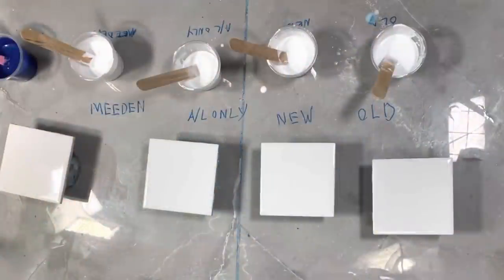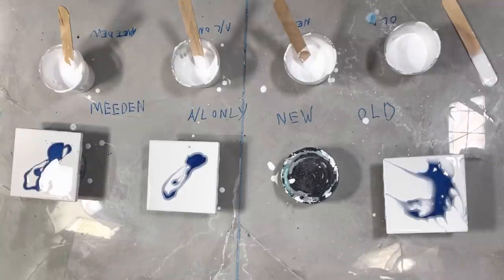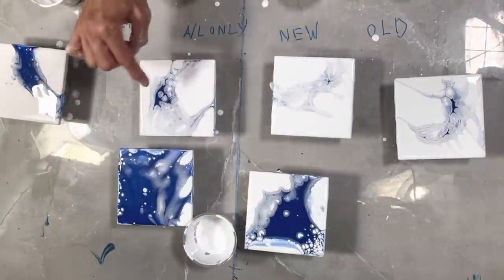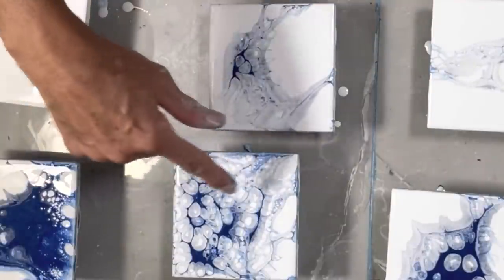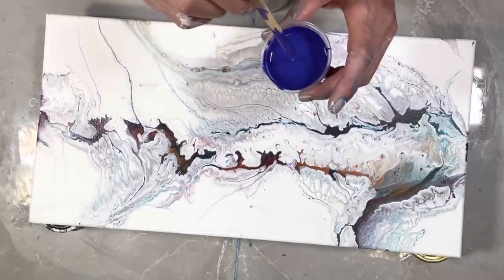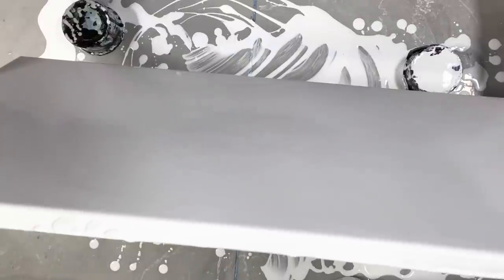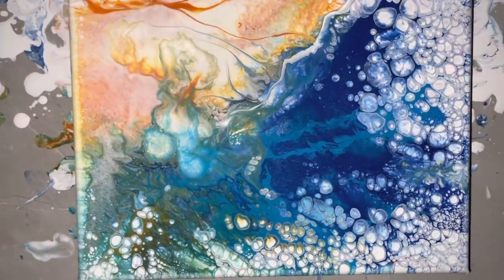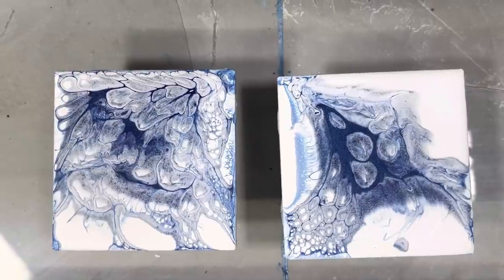AMAZING PEARLS - NO SATIN ENAMEL - Artist Loft Experiment | Pearl Pours Tutorial *UPDATE*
AMAZING PEARLS - NO SATIN ENAMEL - Artist Loft Experiment | Acrylic Painting | Pearl Pours

UPDATE  Opaque colors work best!!

Well, it was bugging the begeezes out of me!! I had to find out what was going on with the new Artist Loft soft body white. So, I put my mad scientist cap on and did this experiment for you (and me!)

These piecescare Inky test pueces. No masterpieces here. Ill work on more now.

The Artist Loft performs well without ANY satin enamels! Gosh I hope they don’t change the formula now. I was able to do a Dutch pour with this, just had to make it thicker. See my video for those results.

I found that you really have to tilt it off to make a thin coat on the canvas to achieve these results. I noticed in the first pour I did, I left quite a bit on the bottom and that’s where it didn’t cell. Hmmm 🤔

I’ll be doing a lot more “EXPERIMENTING” with this.

This Is a PRELIMINARY recipe as I may have to tweak It! But here It Is:

8 oz Floetrol
4 oz Artist Loft Soft Body white (new version)
1oz GAC800
1 oz  Liquitex Pouring Medium
6-8 oz Water closer to 8oz

Stay safe and create